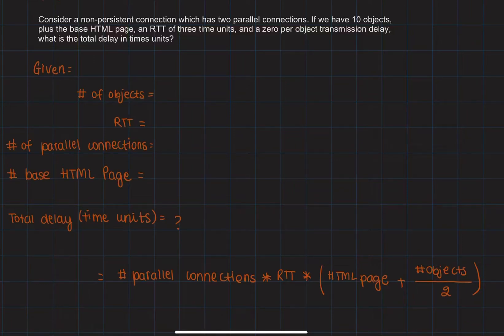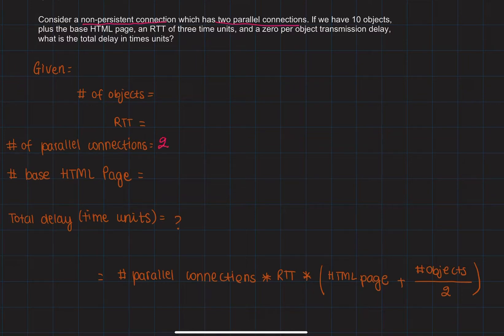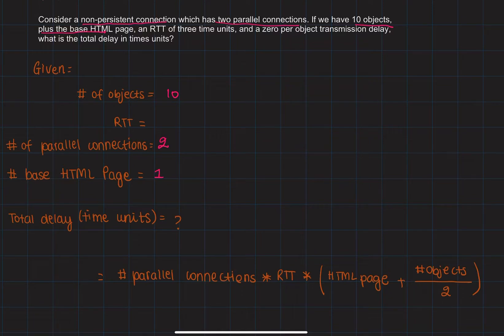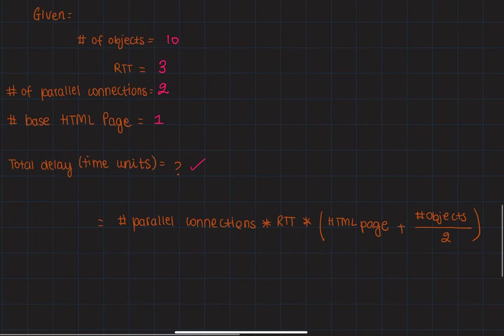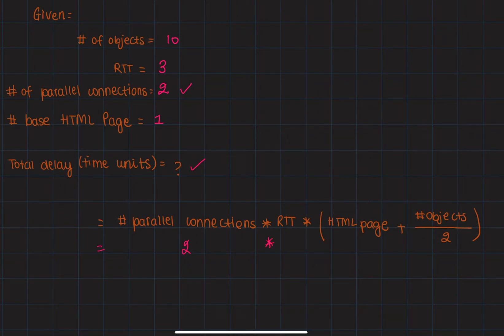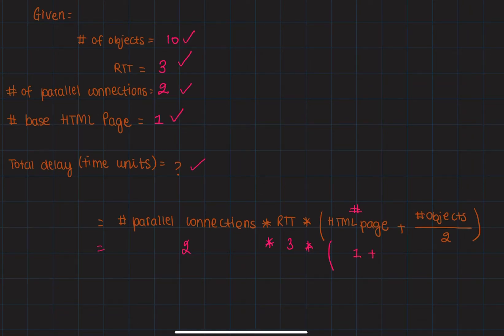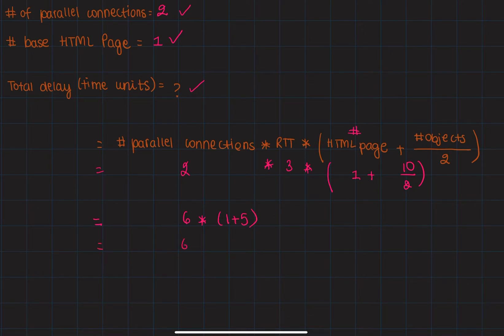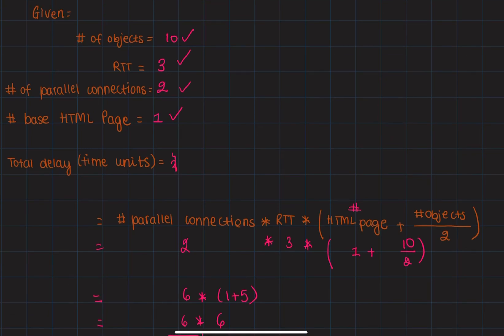Calculating the total delay for a non-persistent connection with parallel connections.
Consider a non-persistent connection which has two parallel connections. If we have 10 objects, plus the base HTML page, and RTT of three times units, and a zero per object transmission delay, what is the total delay in time units?